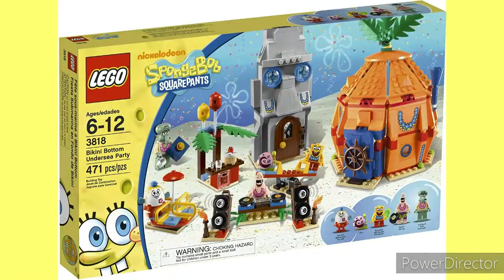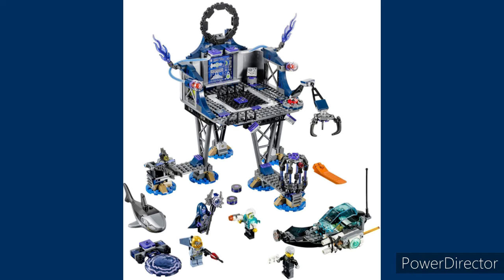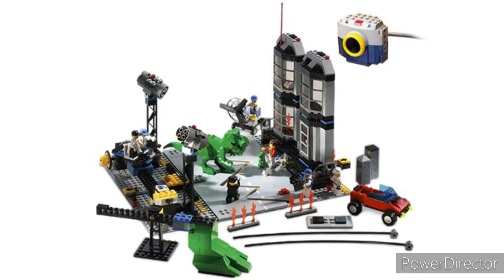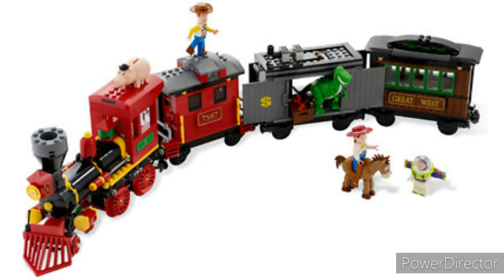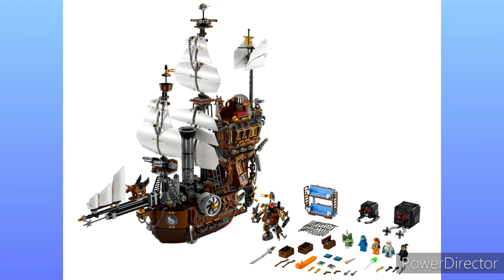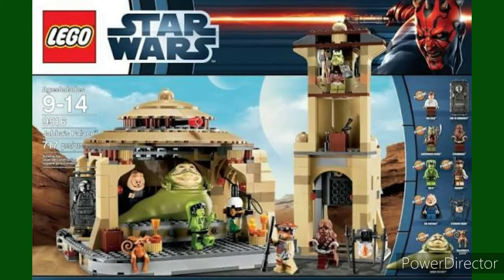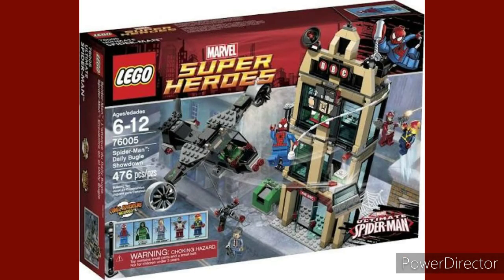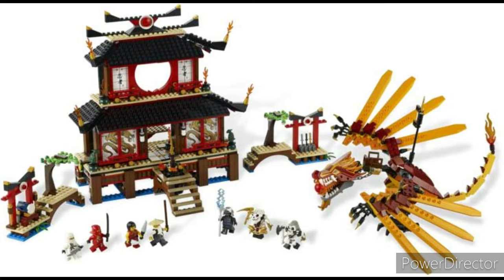Top 10 Lego set I've always wanted but never owned